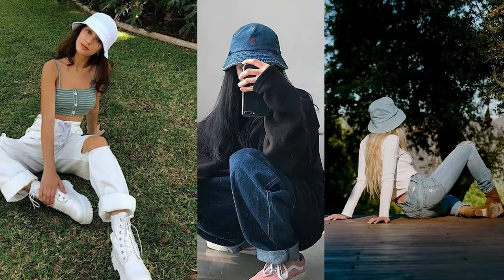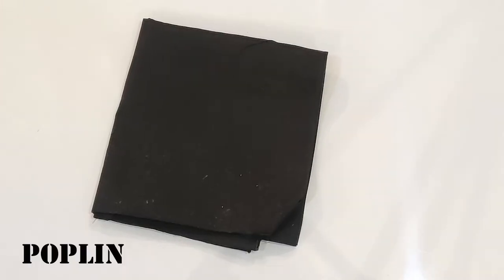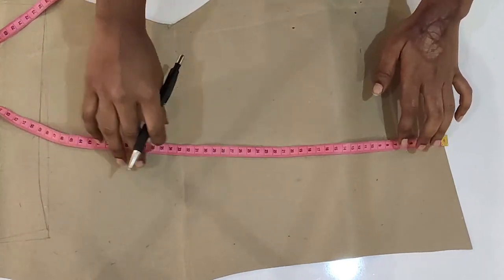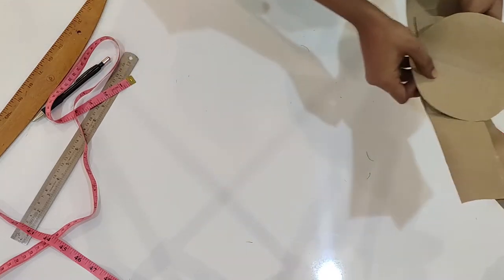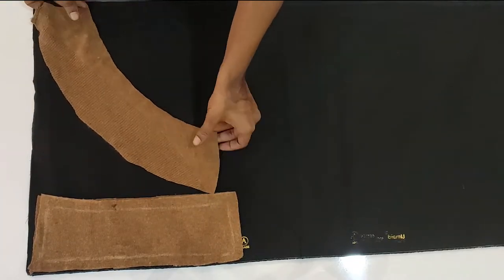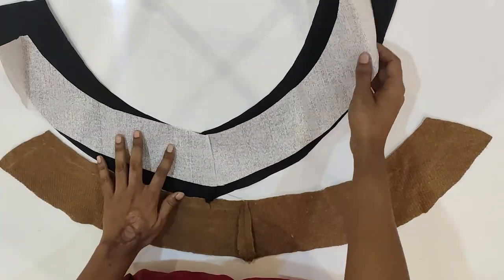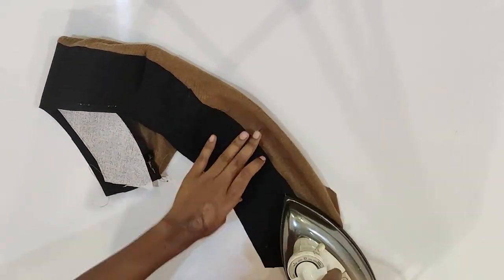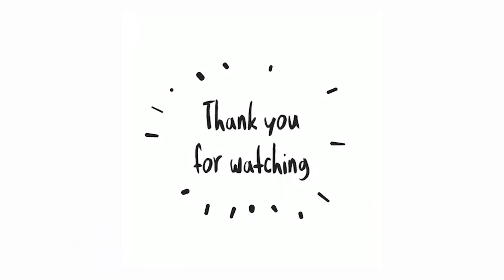DIY bucket hat from old sweater | reversible bucket hat (easy) | DIXIT SHRUTI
I upcycled my old sweater into a reversible woolen bucket hat that I really wanted. Make your own hat out of any old clothes that you no longer wear.

Hi I am Shruti and I invite you to join me in my journey, together we can be a lot more productive while having lots of fun🤓 Happy watching💜